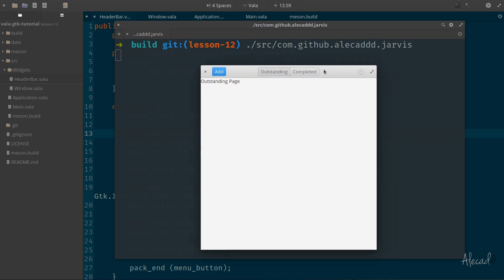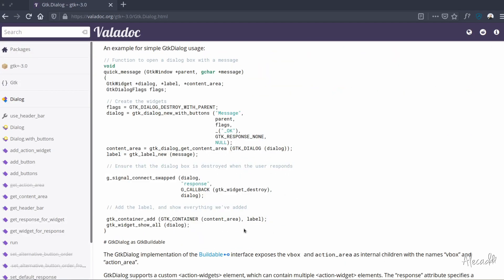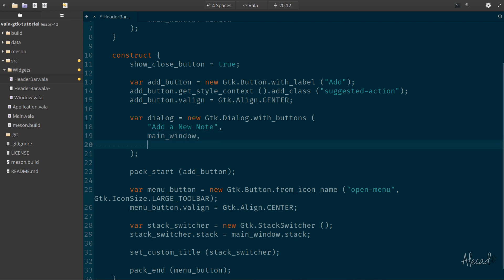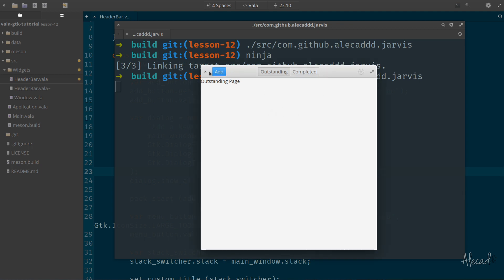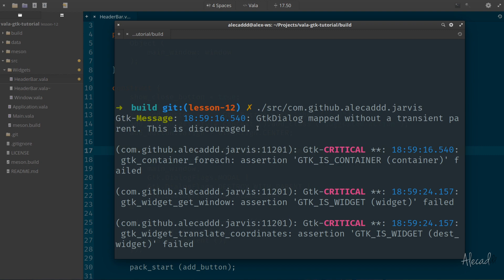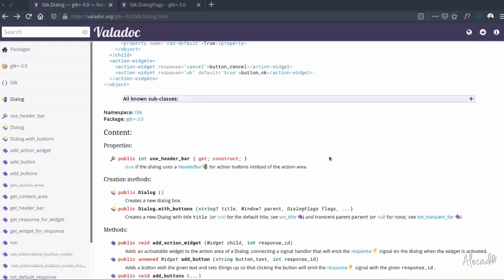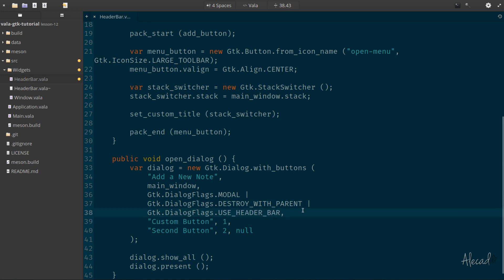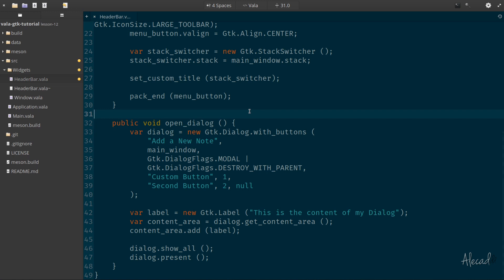Learn Vala & Gtk #12 - How to Create and Use the GTK Dialog